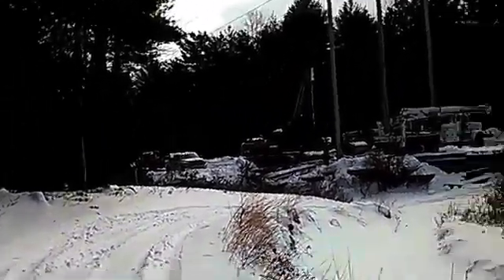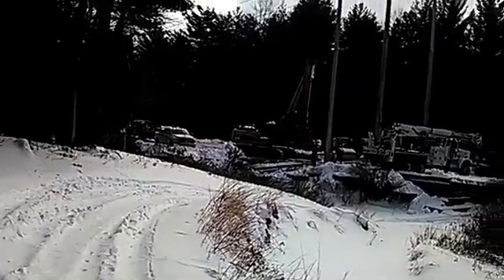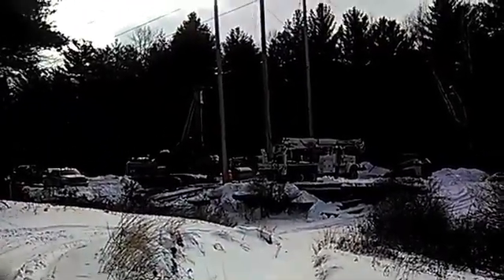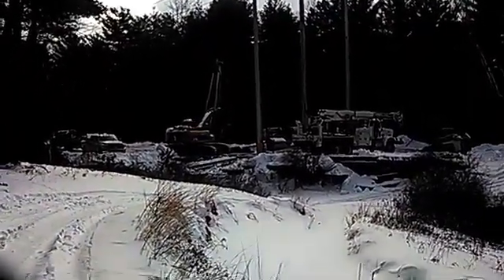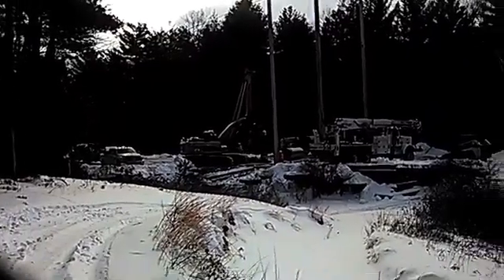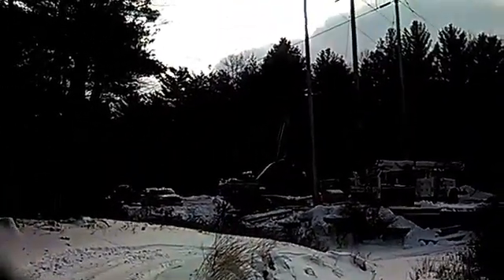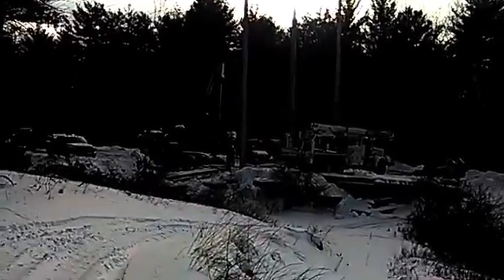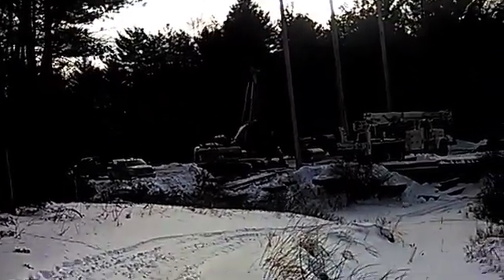local elecrick replacing poles for high VOLTAGE l lines